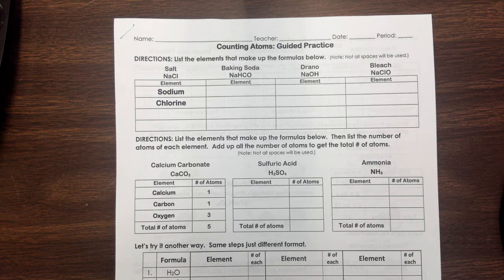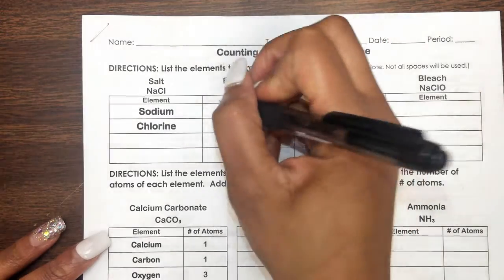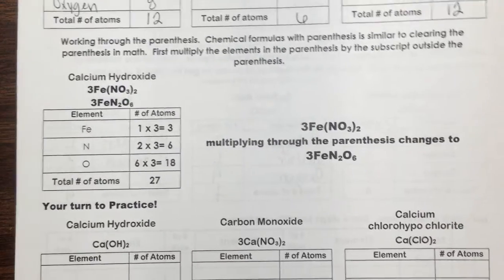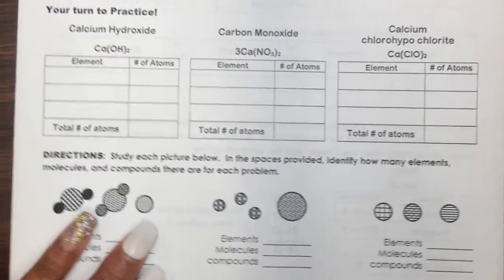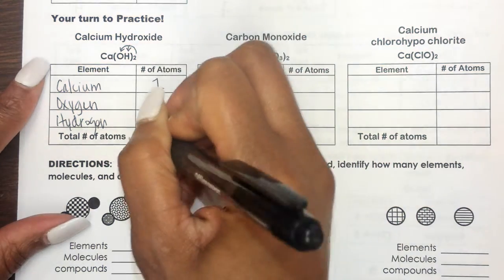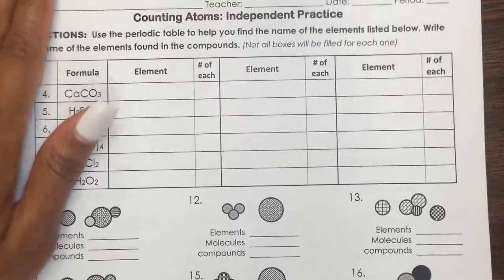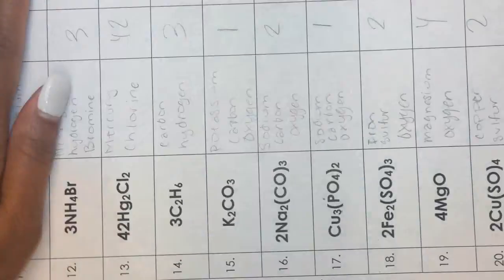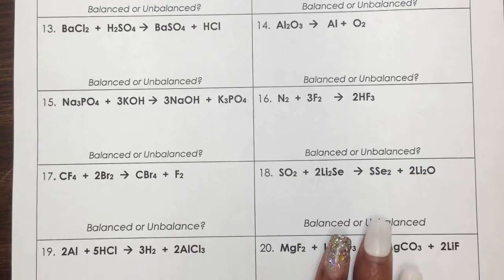Counting Atoms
Counting Atoms Mini-Lesson